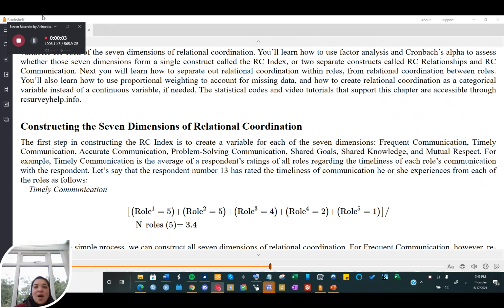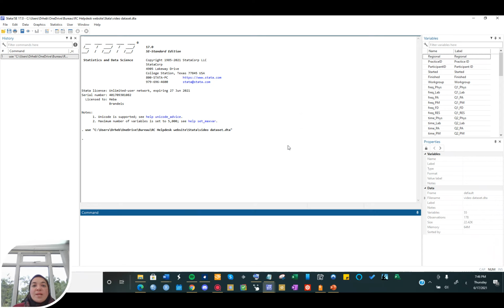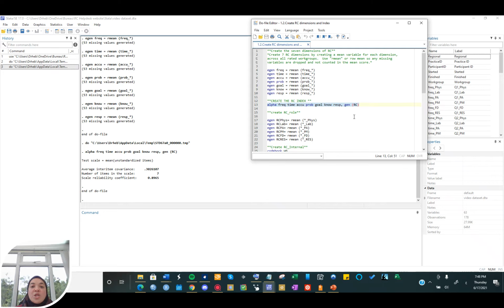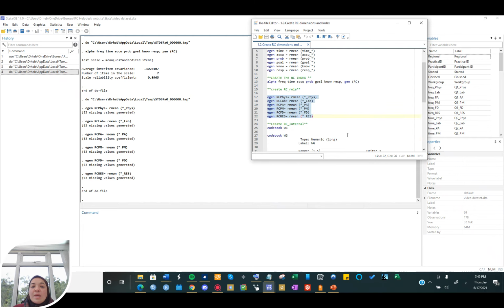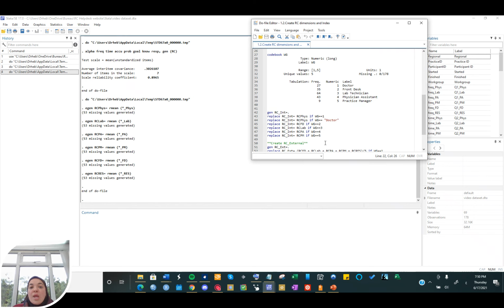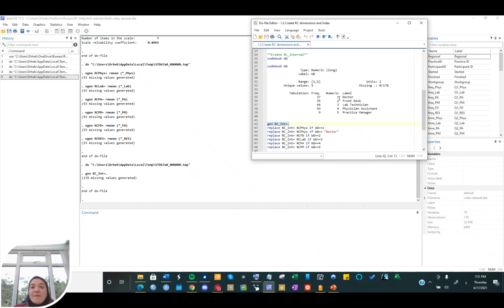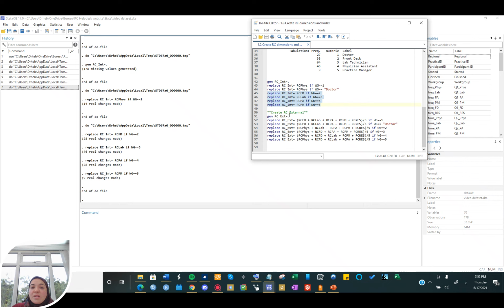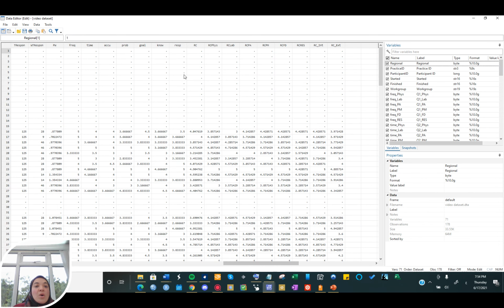How to calculate 7 dimensions and the RC indices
In this video, I will walk you through how to calculate the 7 dimensions and the different RC indices